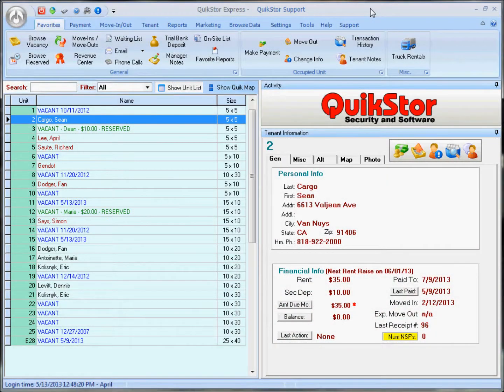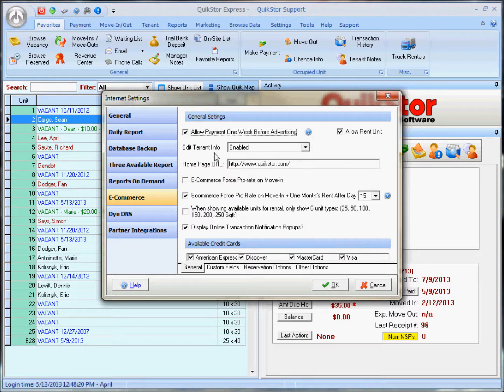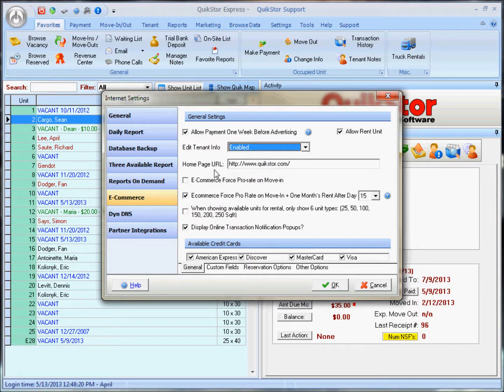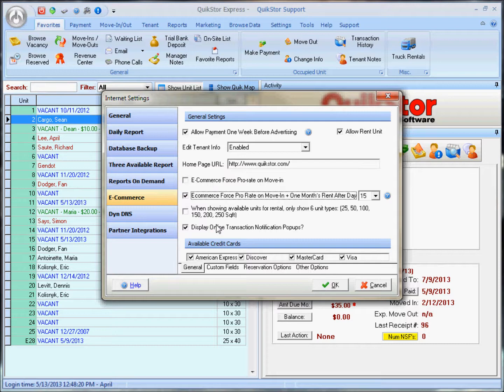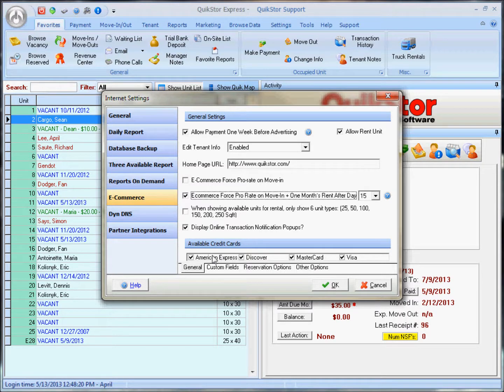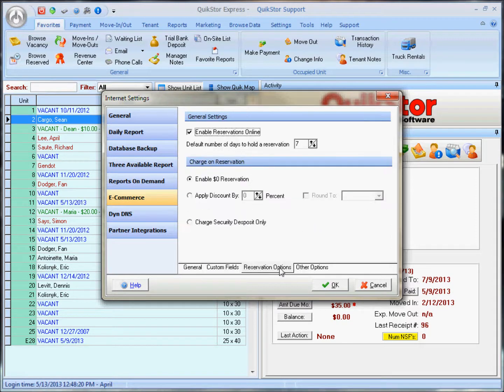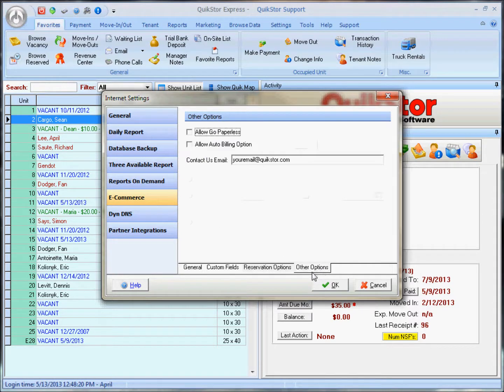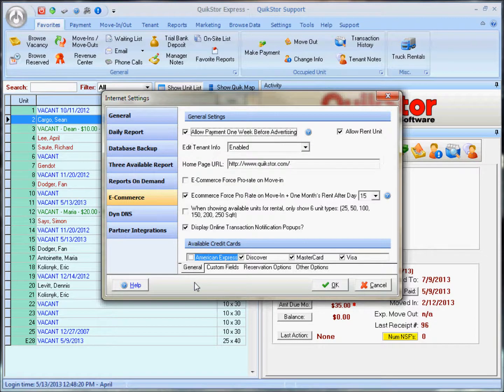QuikStor Express - Ecommerce Settings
This QuikStor Support video tutorial covers how to configure e-commerce settings within QuikStor Express.

For more information about our complete line of self storage security and self storage management software products